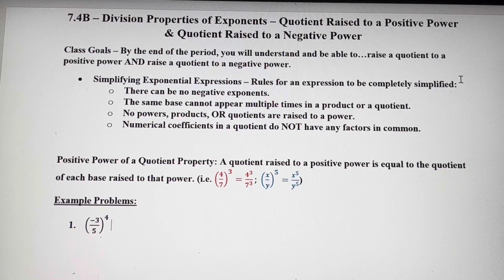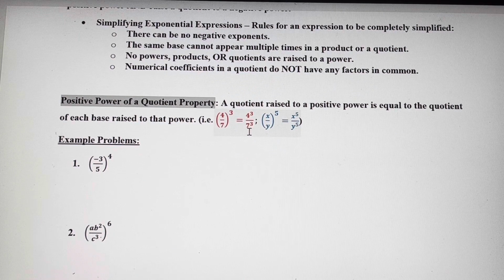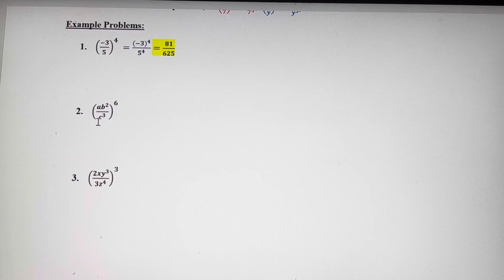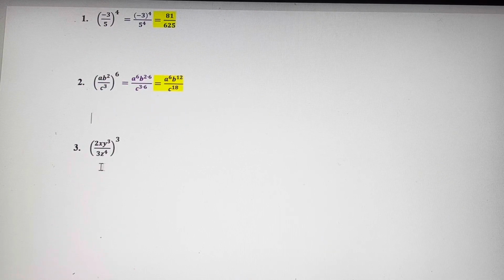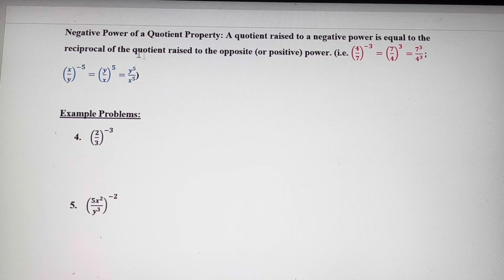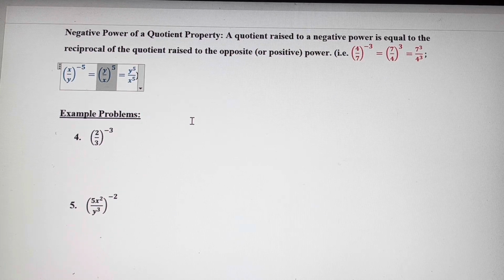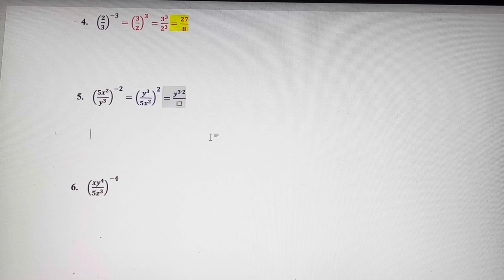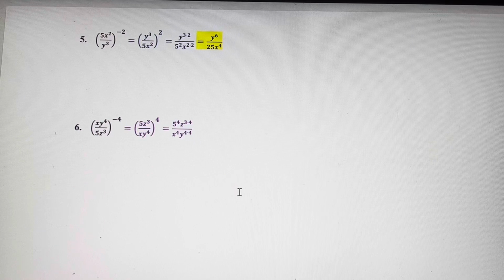Division Properties of Exponents - Part II - Quotient Raised to a Positive & Negative Power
In this video, we review a quotient raised to a power properties…both positive and negative. There are 3 examples for each.